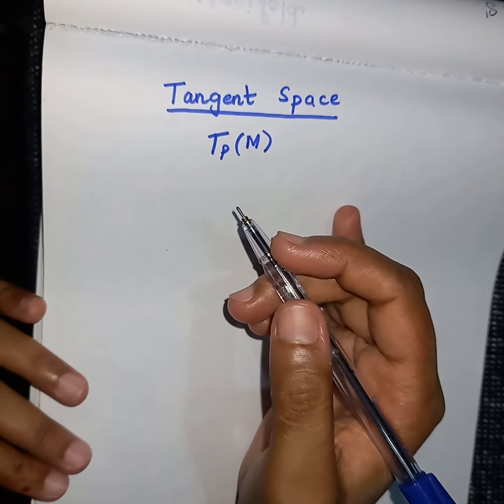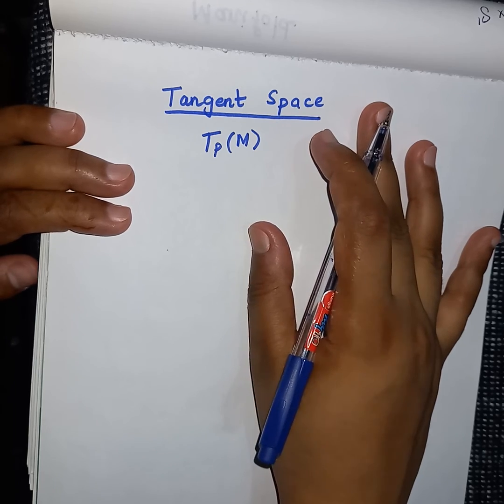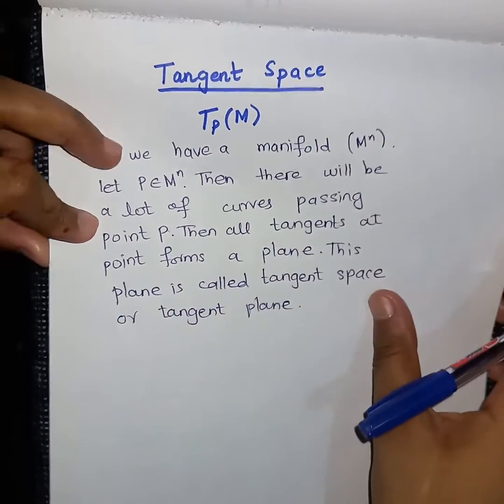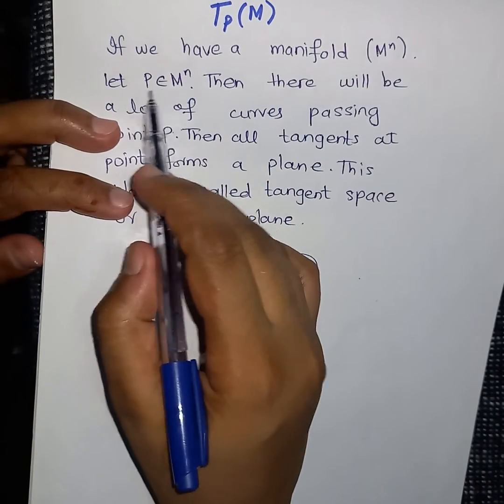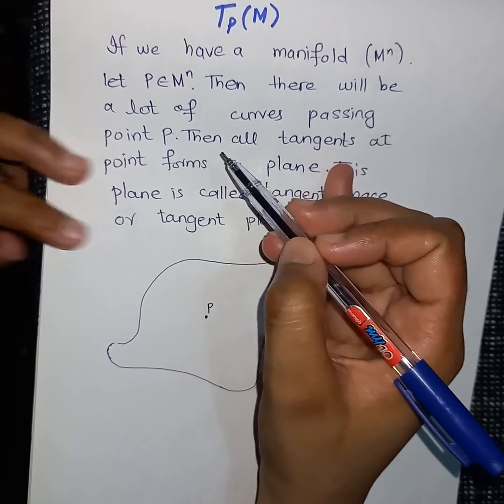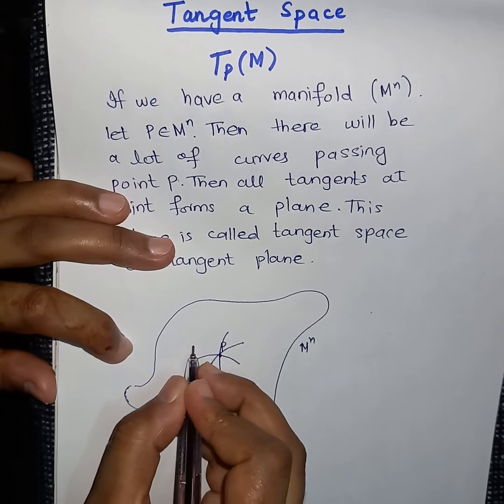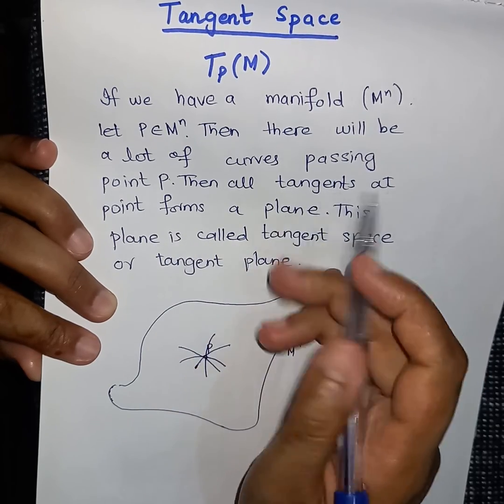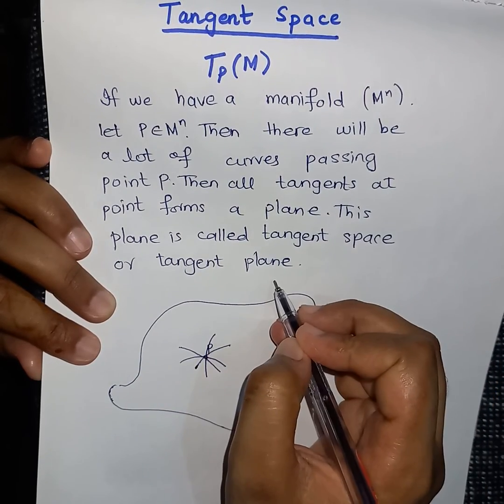Tangent Space. Manifold Theory